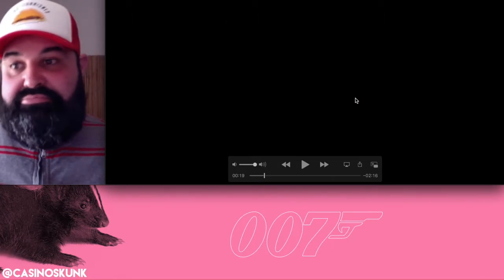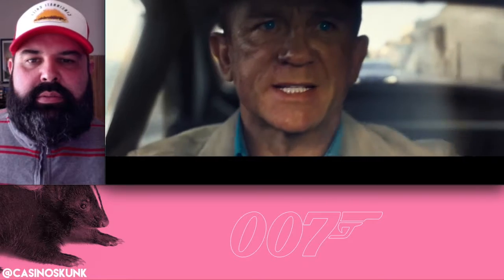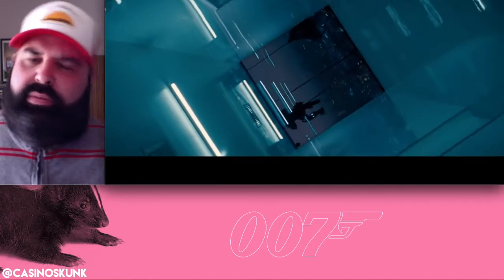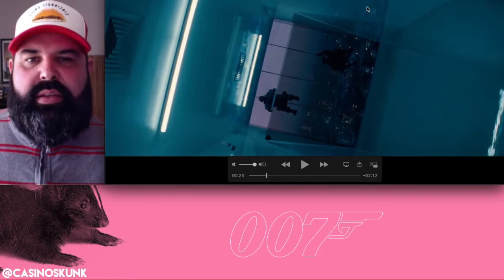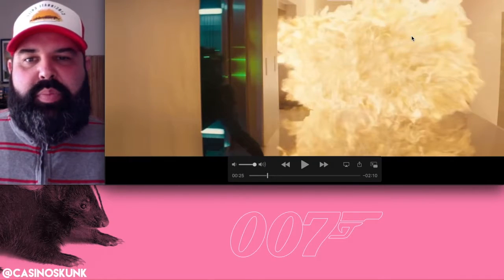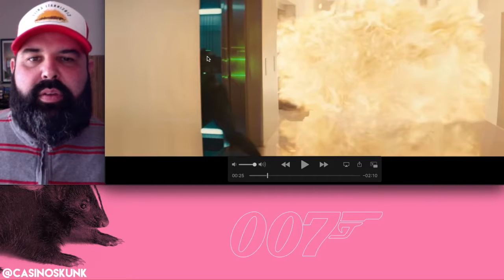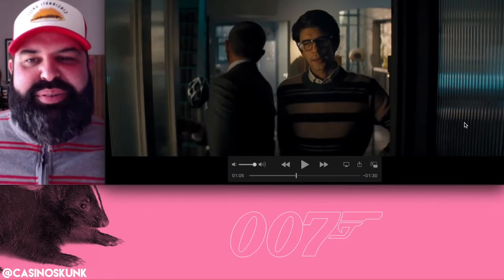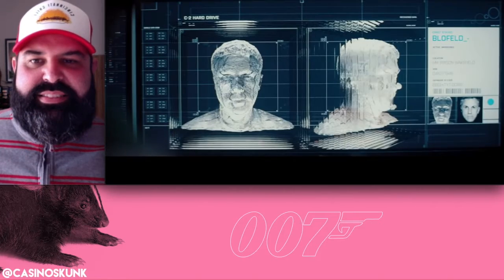No Time To Die - Teaser Trailer Breakdown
EPISODE 64 - I do a video breakdown of the first Teaser Trailer for Bond 25, No Time To Die! I use my keen detective skills to wildly speculate on what will happen in the upcoming movie to both James Bond and 007!? Enjoy the show and thanks again for the continued support!

Ralph-